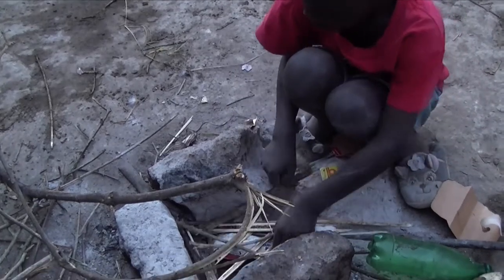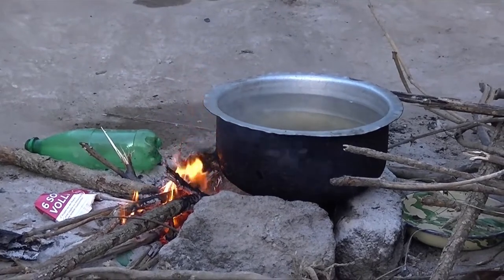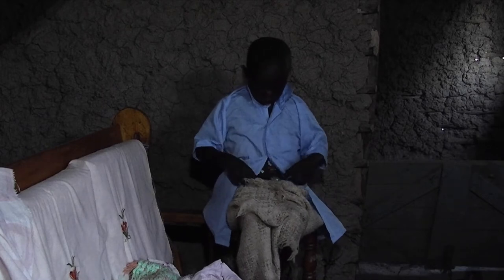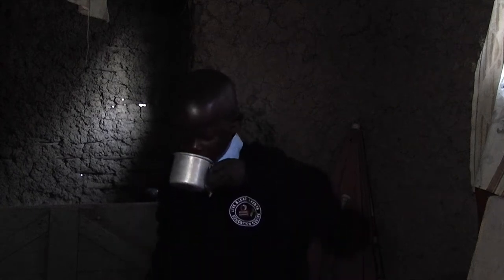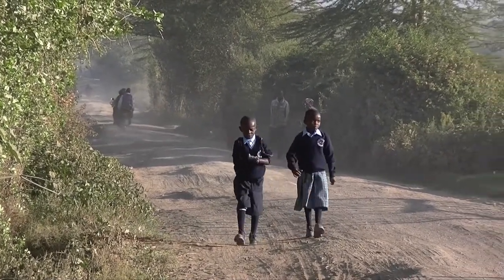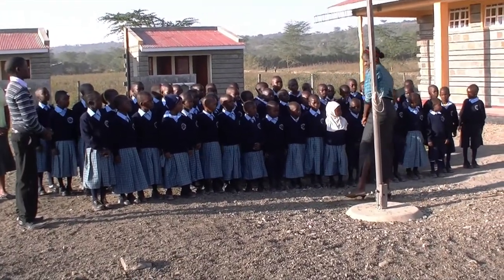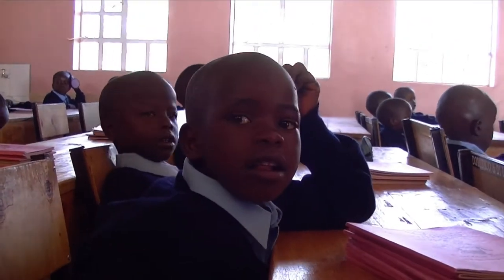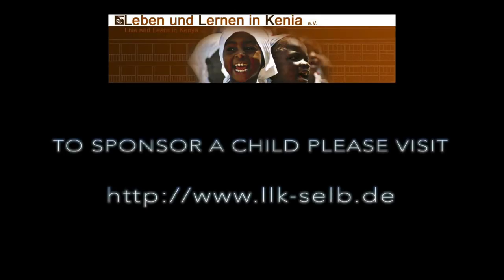Peters Day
A day in the life of Peter, a child from the slums of Nakuru.